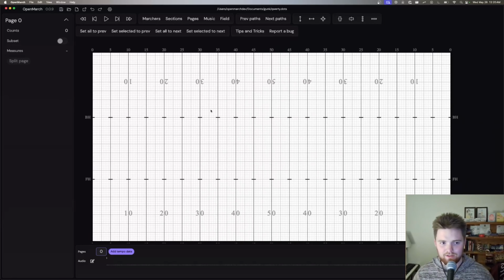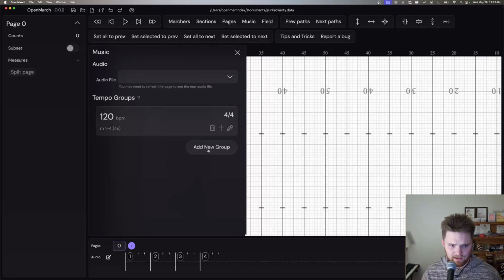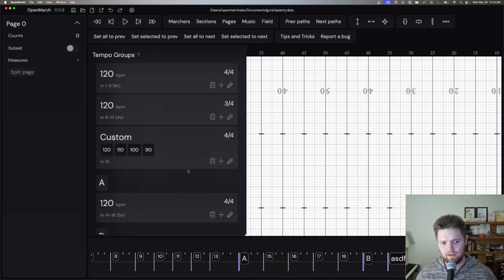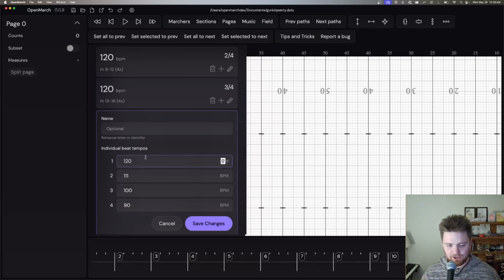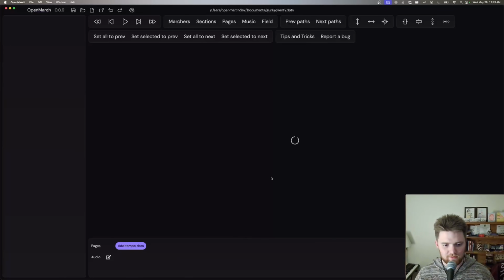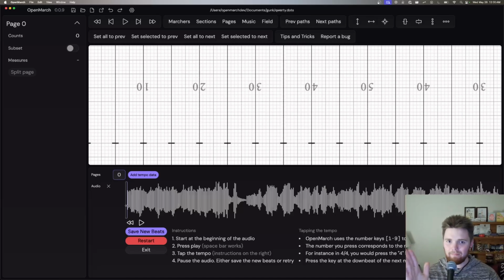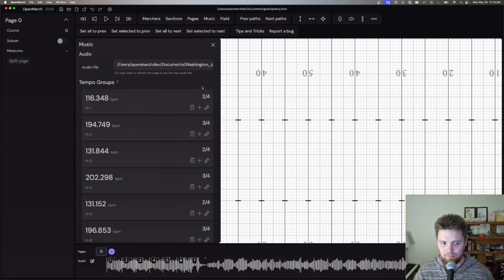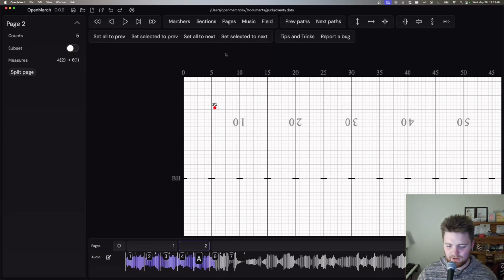OpenMarch 0.0.9 Update | New Music System & Section Customizability!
🎉 OpenMarch v0.0.9 is LIVE! 🎉
Our biggest update yet is here and it's all about revolutionizing your workflow with a brand new, re-engineered music system!

In this dev update, we walk through all the major features included in v0.0.9:

🎵 All-New Music Timeline
📐 Smarter Bulk Tempo Input
🫰 Tap-to-Sync Tempo
🎨 Section Colors + Shapes
📄 Full-Field PDF Export
✂️ Split Pages with One Click

0:00 Intro
0:40 Tempo Groups
5:12 Individual Beat Tempo Editing
7:38 Tap Tempo
12:32 Section Colors & Shapes
12:53 Export Full Field PDF Chart
13:12 Timeline Page Editing
13:45 Split Pages Into Sub-Sets

We can’t wait to hear what you think!